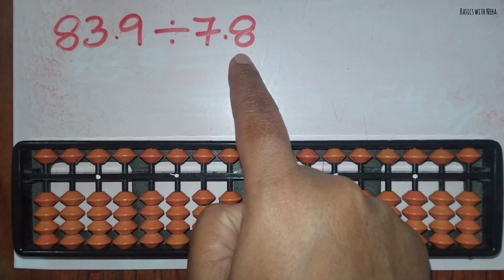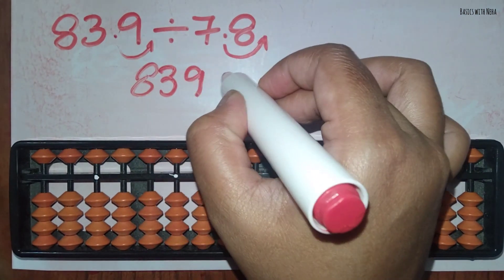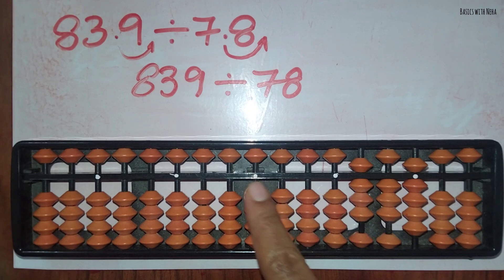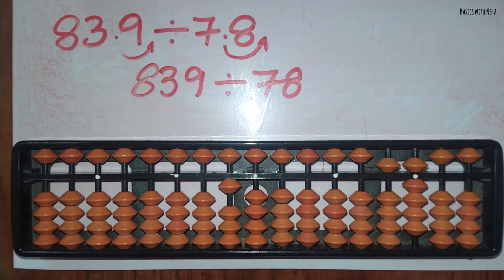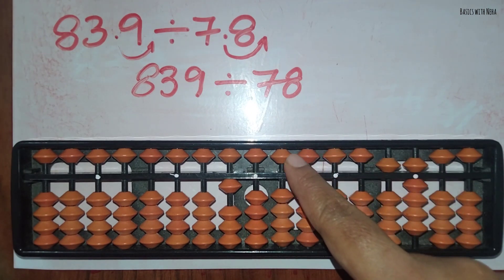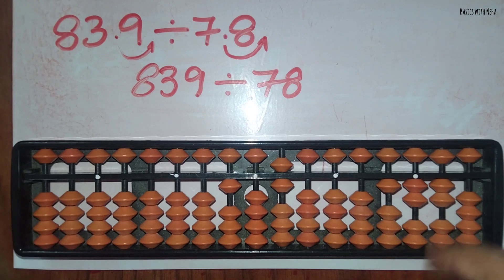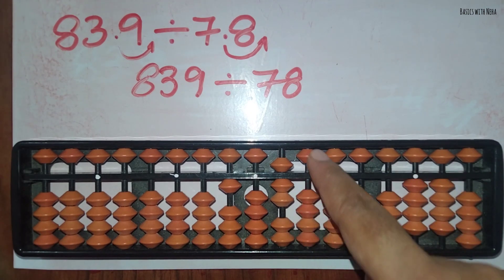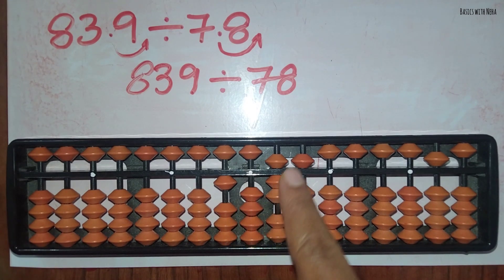Decimal: Division using Abacus with decimal answers | Easily explained